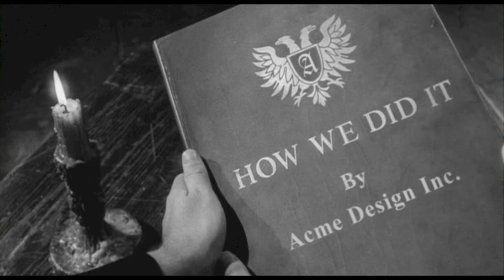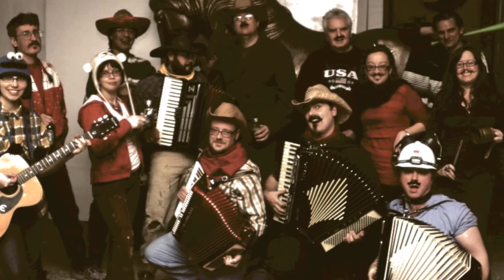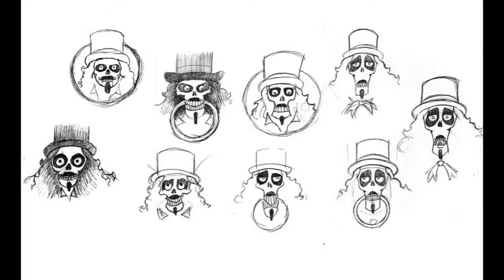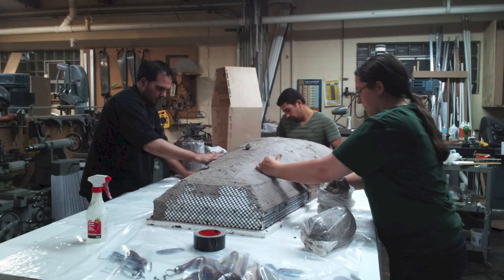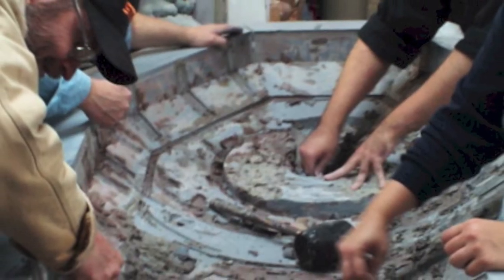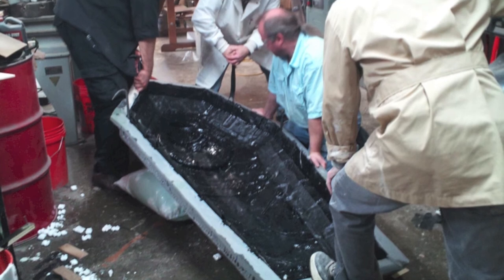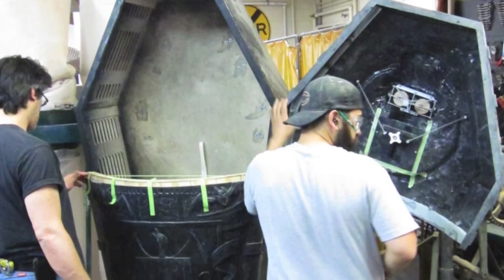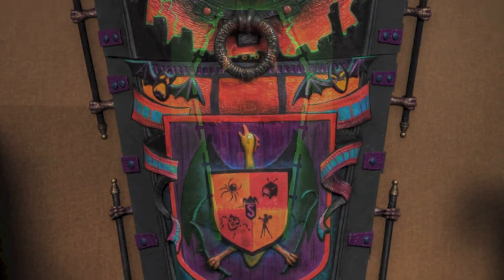HOW WE DID IT by Acme Design Inc.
A behind-the-scenes look at the making of Svengoolie's new coffin.